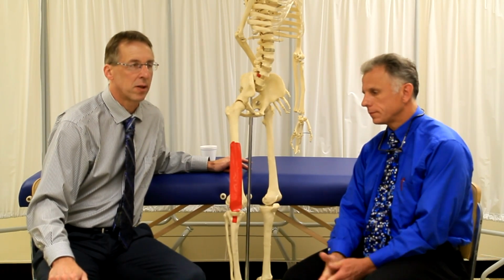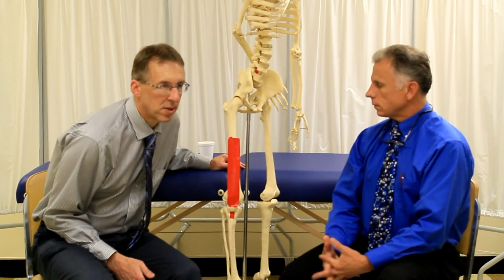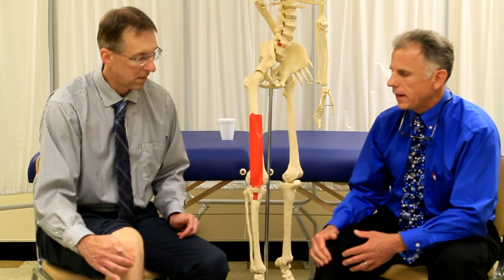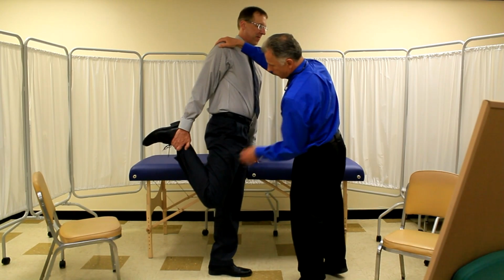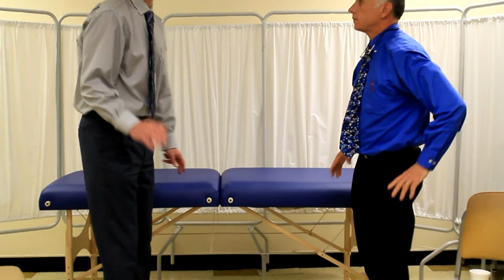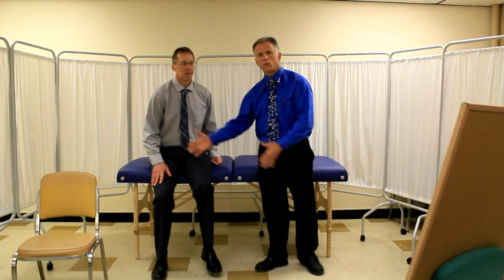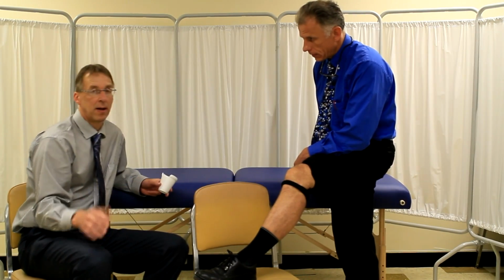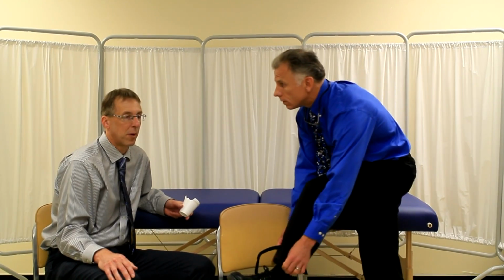Top 3 Treatments for Osgood Schlatter Disease or Syndrome.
Famous Physical Therapist's Bob Schrupp and Brad Heineck present the top 3 treatments for Osgood Schlatter Disease or Syndrome.